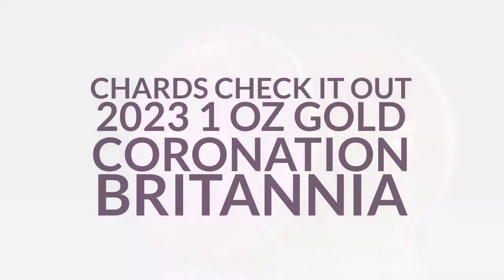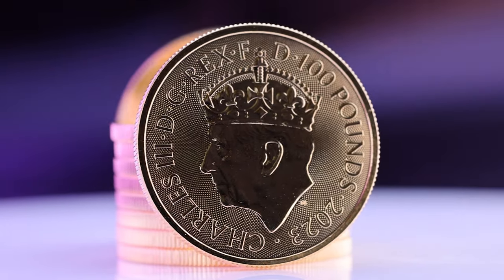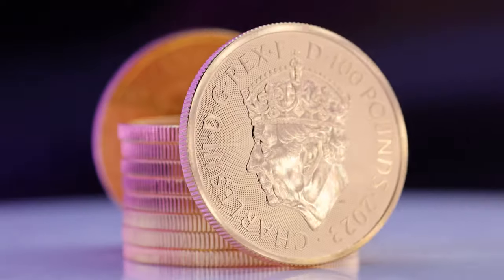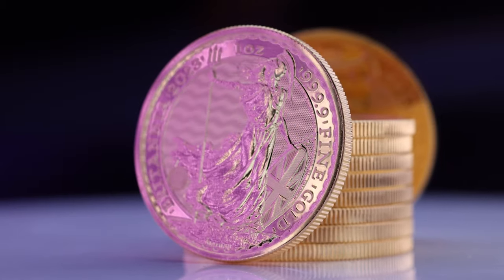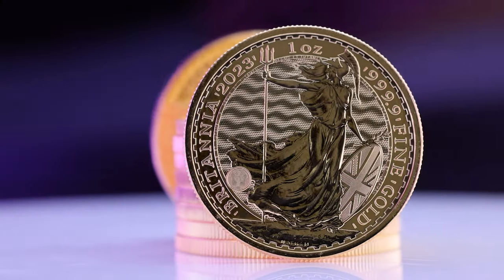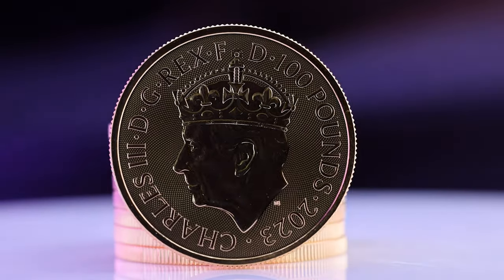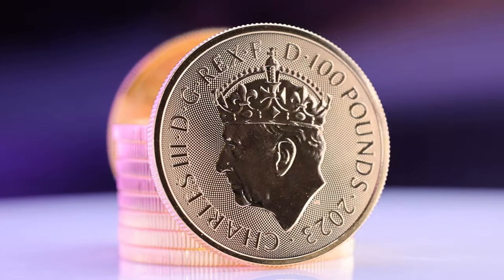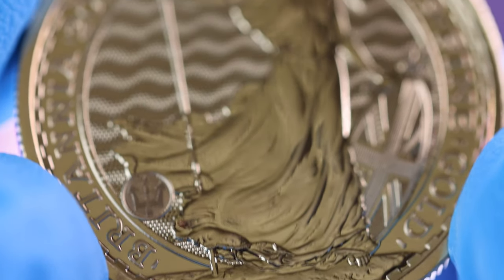2023 Gold Britannia - The First Crowned Britannia!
The 2023 King Charles III Coronation Britannia 1 oz Gold Bullion Coins. These are the first Britannia coins to feature the crowned portrait of the king.

Help us raise money for a worthy cause!
We're raising money for Amazing Graze Community Cafe, a Blackpool charity that provides food and shelter for the town's elderly, homeless and most vulnerable.